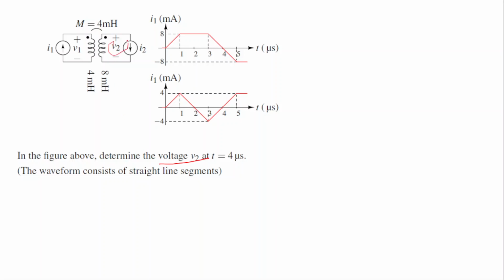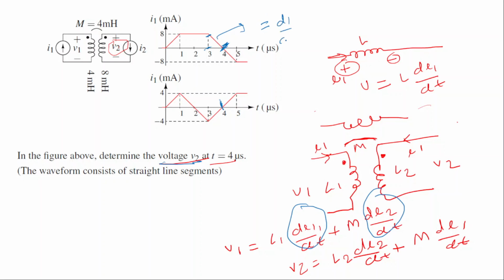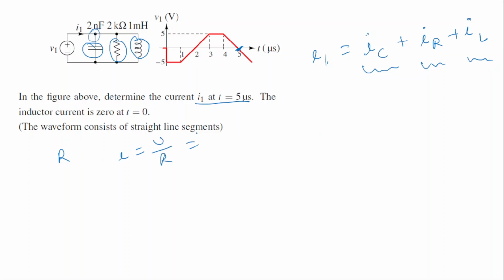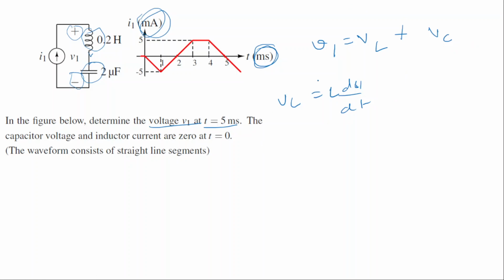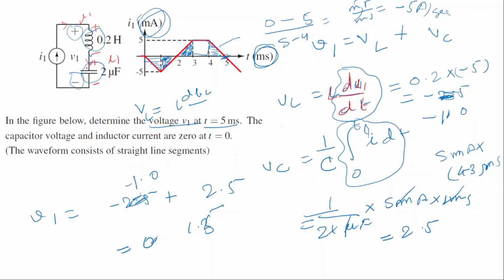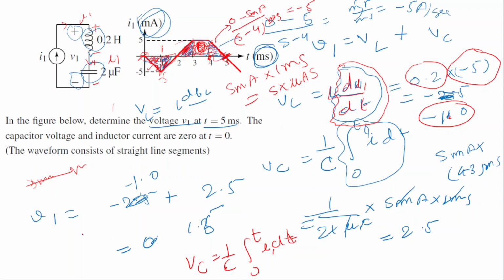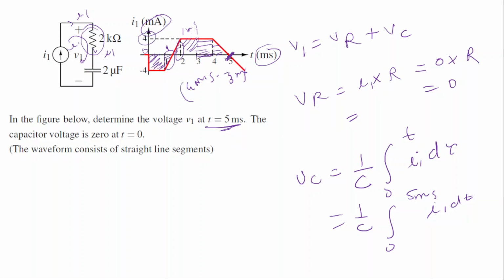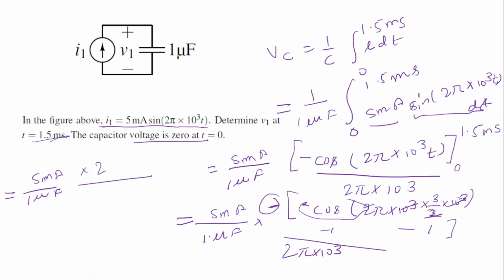NPTEL LIVE Problem-Solving Sessions: Week 1, Basic Electrical Circuits (EE90)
Hello everyone, This is the recording for the session held on 02/08/2022